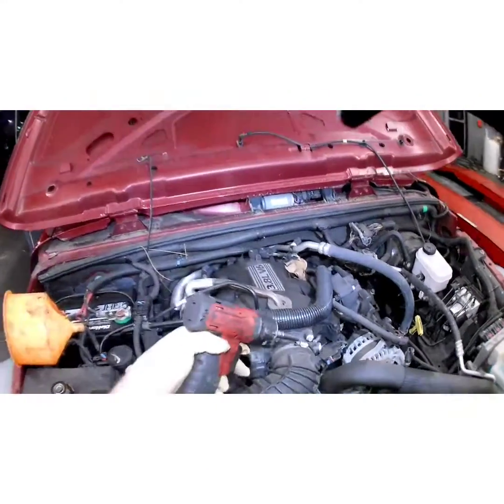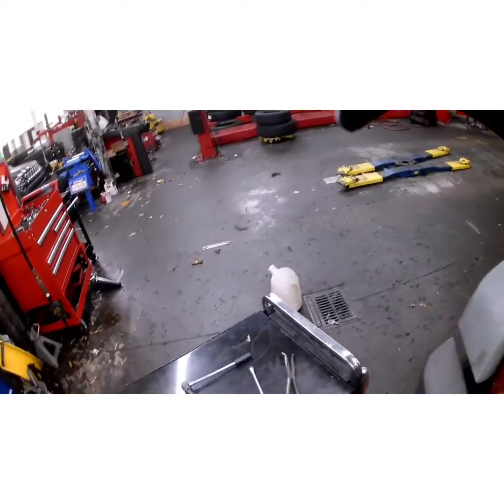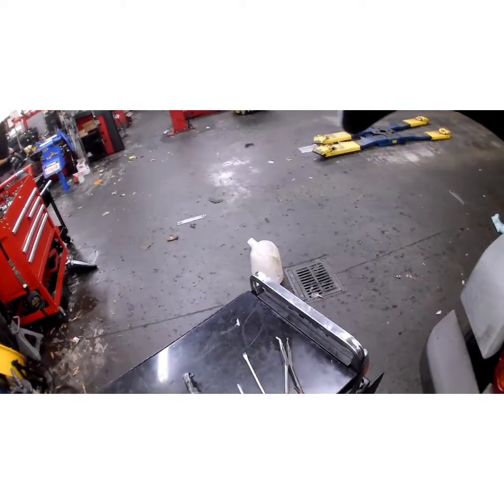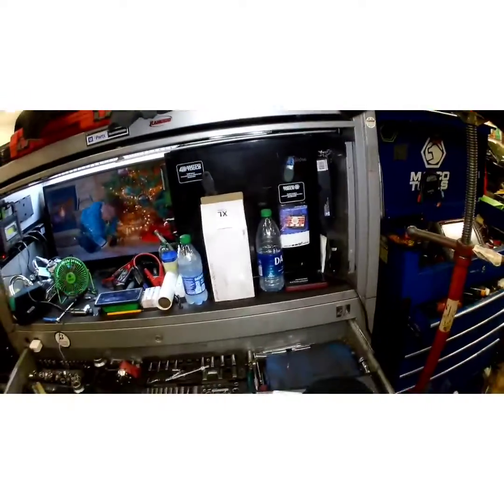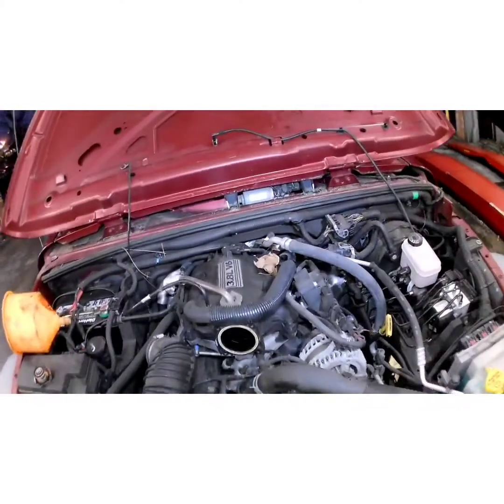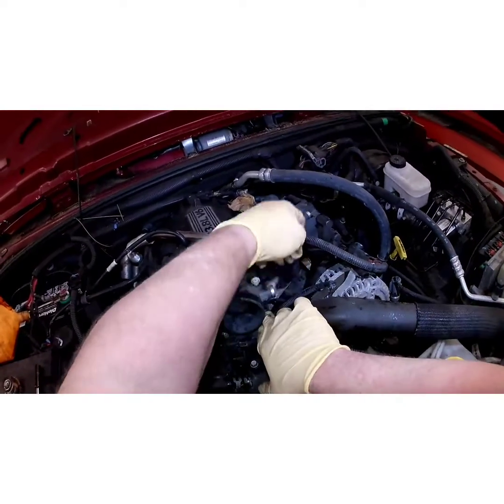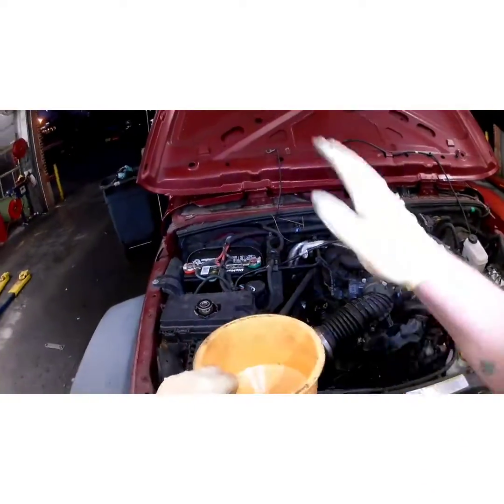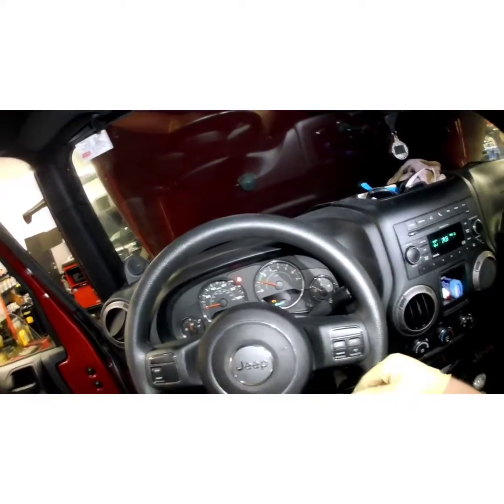jeep wrangler PO128 THERMOSTAT REPLACEMENT